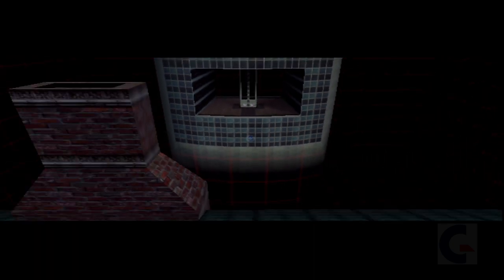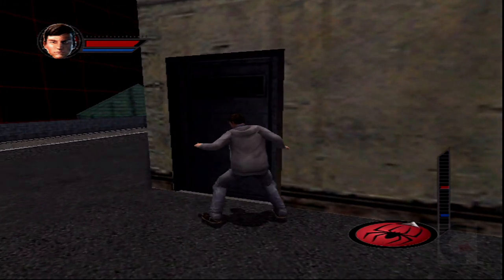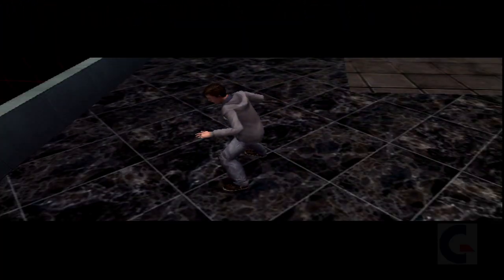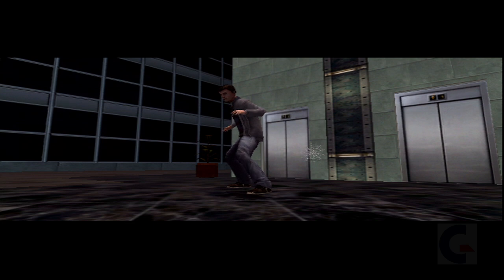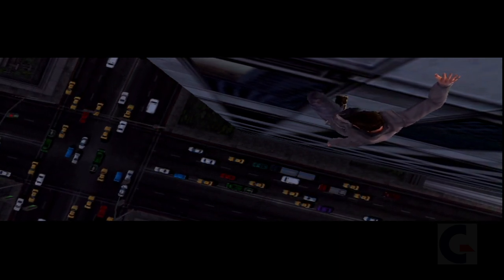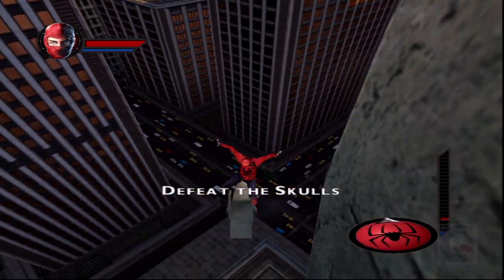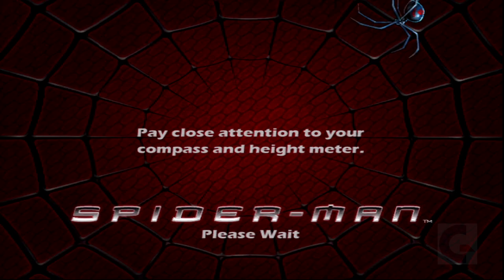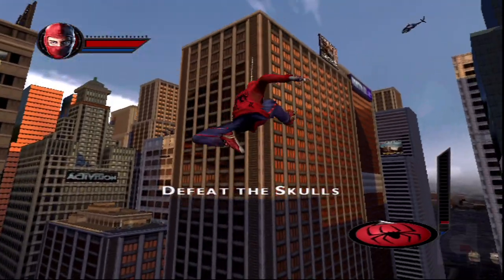SPIDER-MAN | Walkthrough Gameplay Part 1 (FULL GAME, XBOX)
Curious if Spider-Man on Original Xbox is better than you think? Watch this long-play video to see gameplay and decide for yourself!